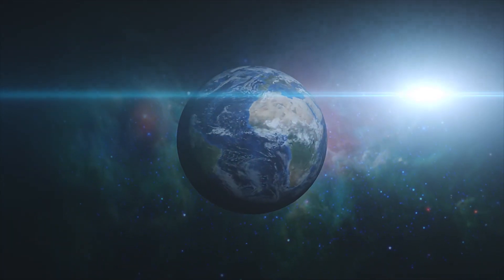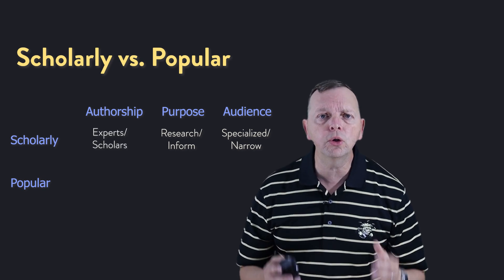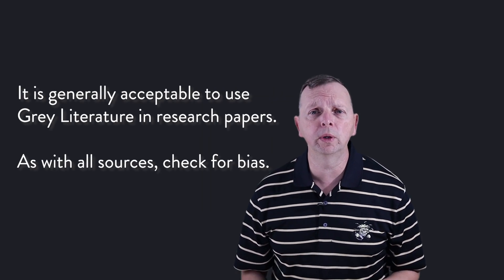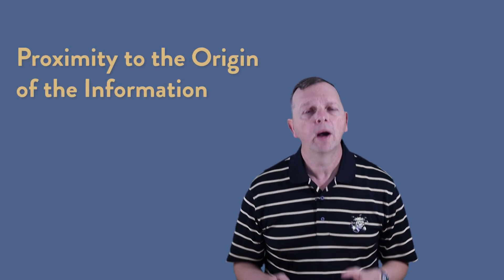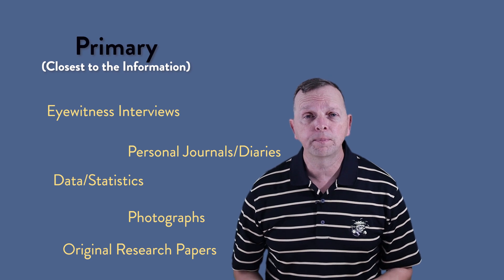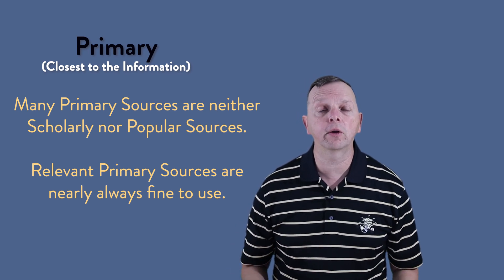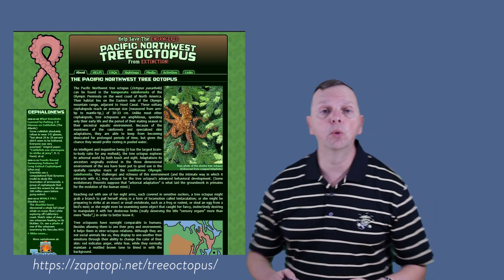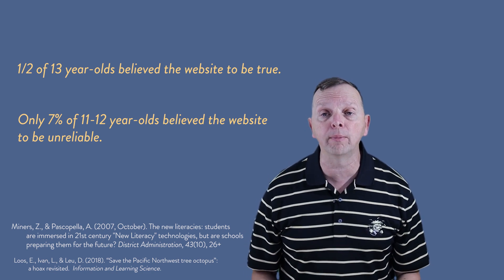What are Sources and how do you Evaluate Sources?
As part of our series on how to write a research paper, this lesson looks at what sources a student should search for their paper.

This video discusses Primary, Secondary, and Tertiary Sources.  It also makes the distinction between Scholarly Sources, Popular Sources, and Grey Literature.  Viewers also learn the 5 questions to ask in order to evaluate sources:  Is the source relevant to your needs? Who's the author?  What's the purpose of the source?  How recent is the source?  How likely is the source to be accurate?